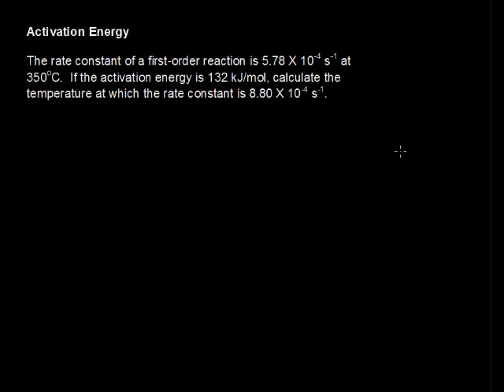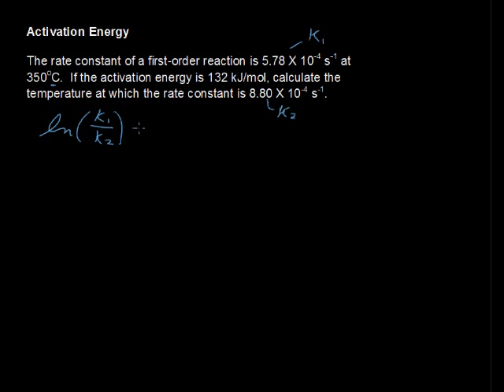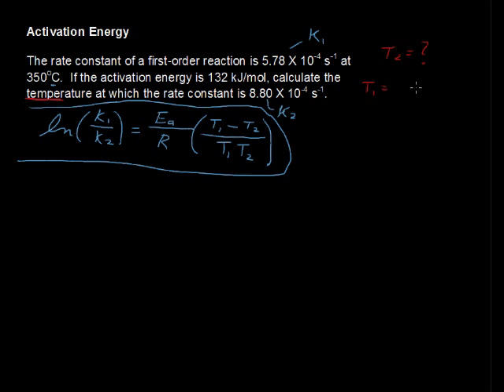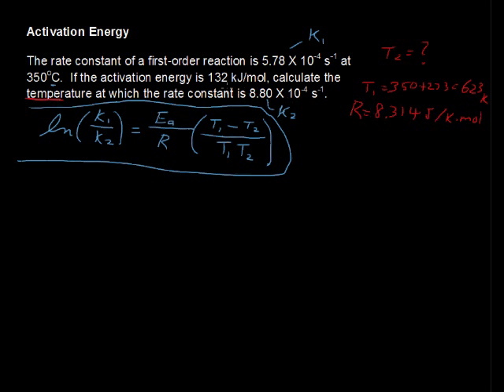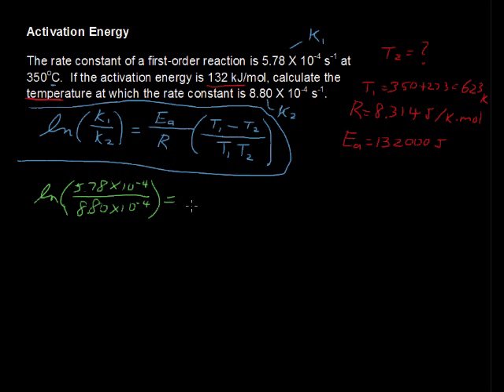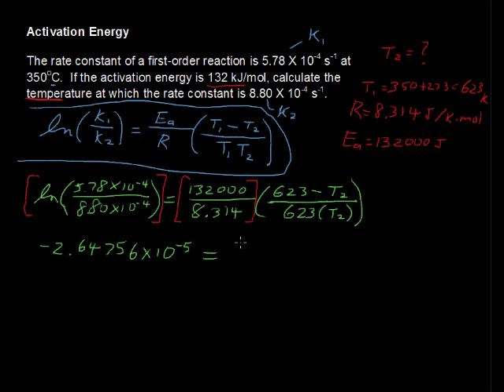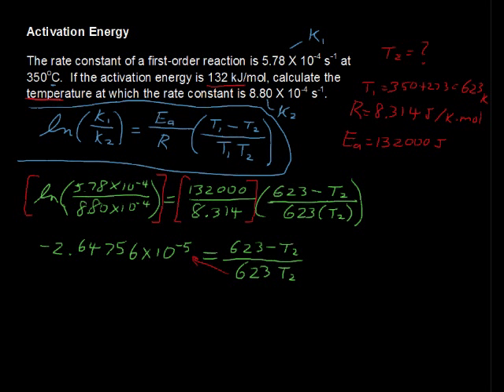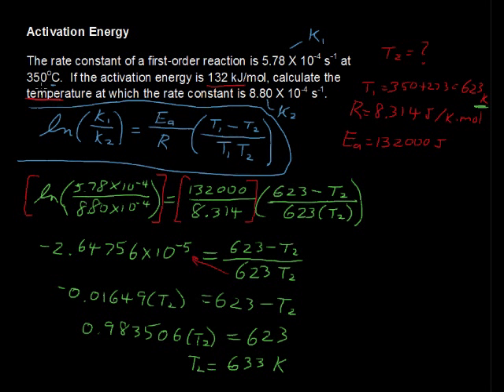What is Activation Energy? First Order Reaction? - Chemistry Tips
What is Activation Energy? First Order Reaction? - Chemistry Tips. Looking for college credit for Chemistry?